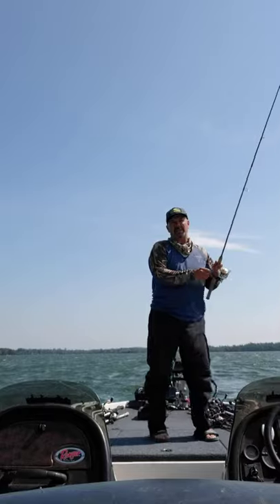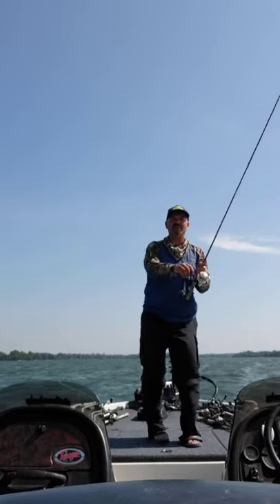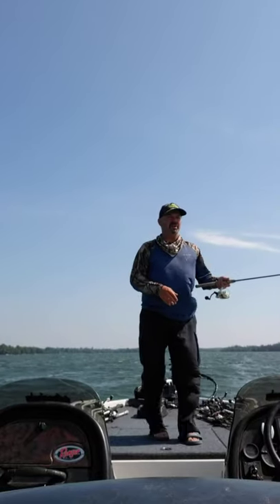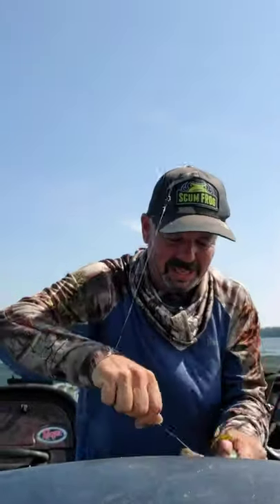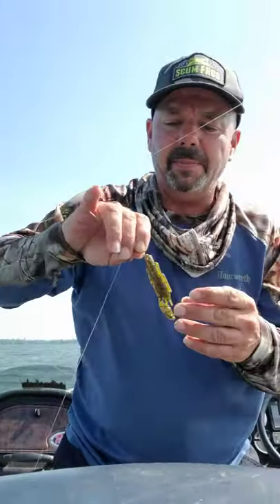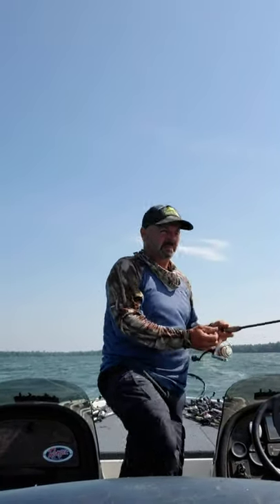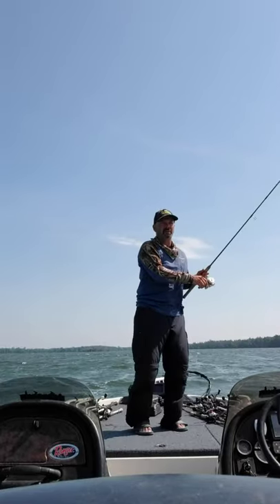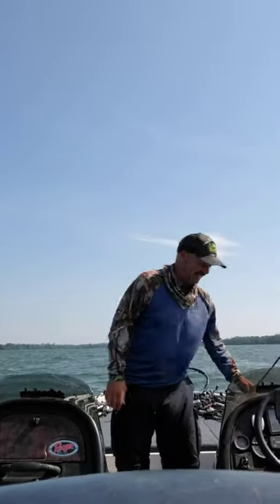Using Craws on dropshot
How to dropshot craws